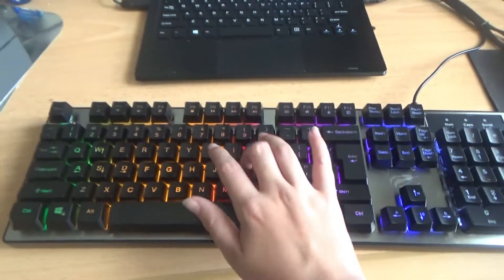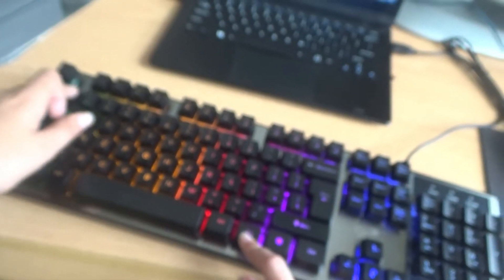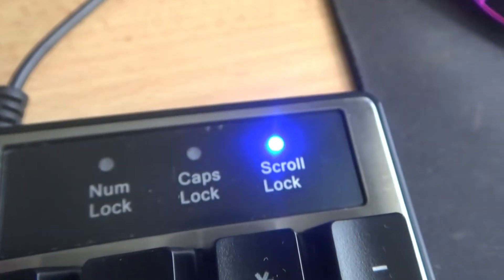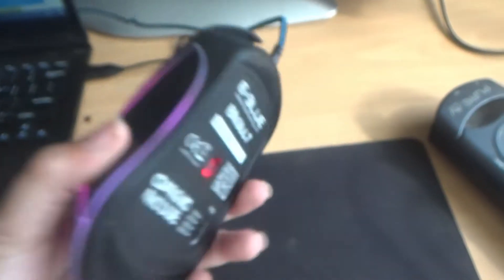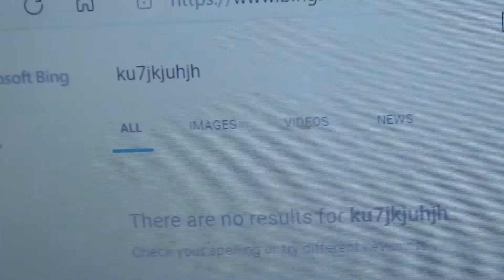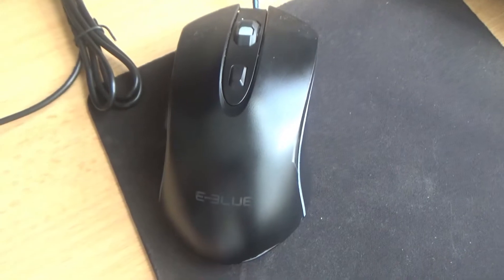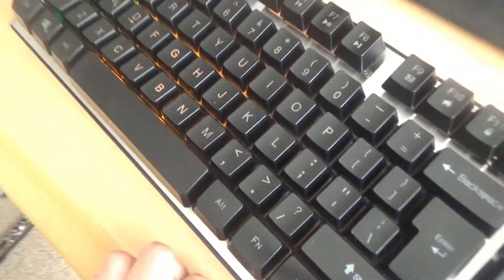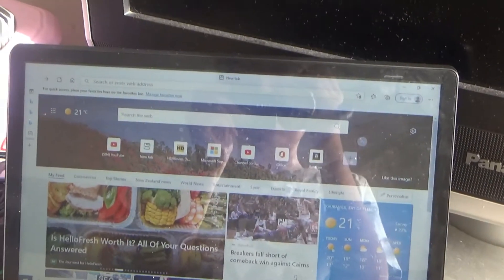Gaming Setup Tour